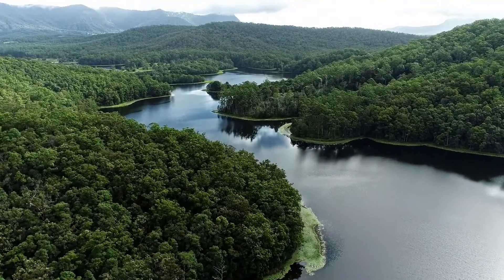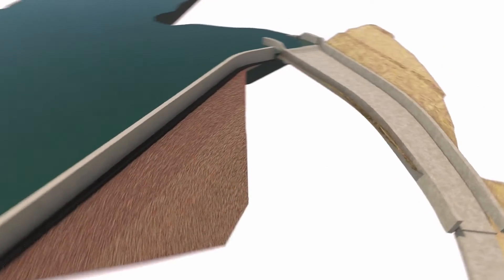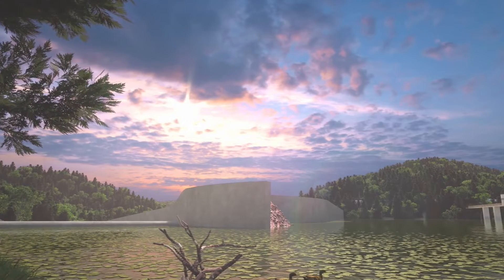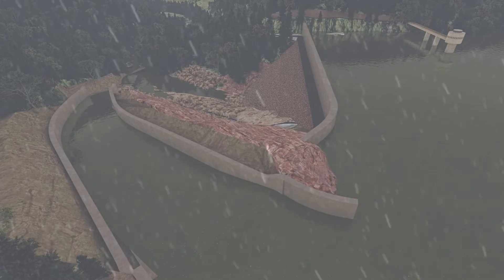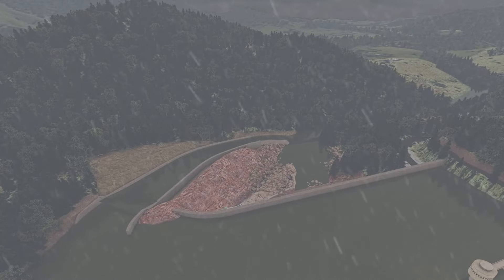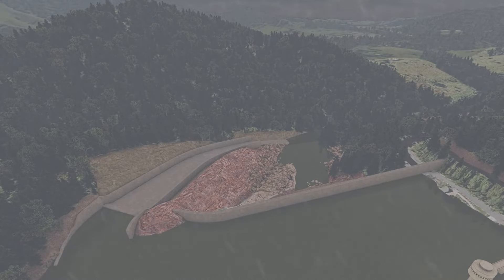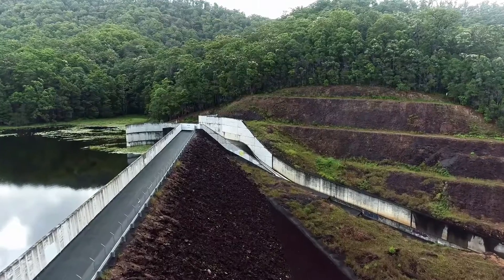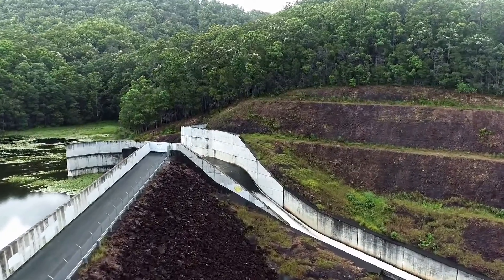Clarrie Hall Dam - How the dam works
Tweed Shire Council explains how Clarrie Hall Dam's open, un-gated spillway works.
Clarrie Hall Dam is built with a spillway that is not gated. The spillway is lower than the top of the dam wall.
When water held in the dam reaches the crest of the spillway, the water safely flows through the spillway and downstream, into Doon Doon Creek and then the Tweed River.
Un-gated dams are built to spill water when dams fill. Any overflow cannot be controlled.
As the water in the dam rises, the water will rise to the crest of the spillway. That’s when water will begin spilling.
When rainfall continues, the water level in the dam rises and the rate of water flowing through the spillway increases.
When the flow of water into the dam slows, the flow of water through the spillway reduces.
As the water level in the dam falls, the overflow will reduce and eventually stop.